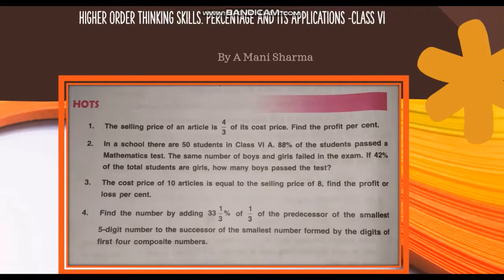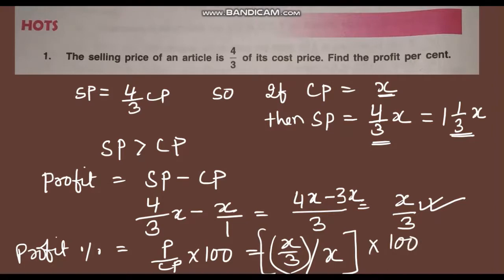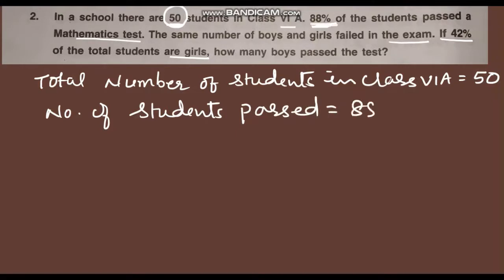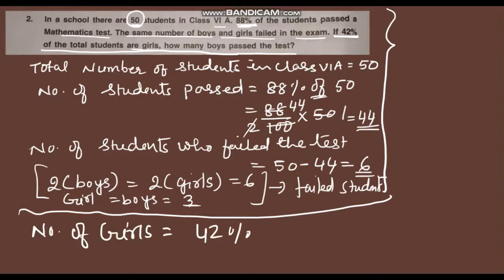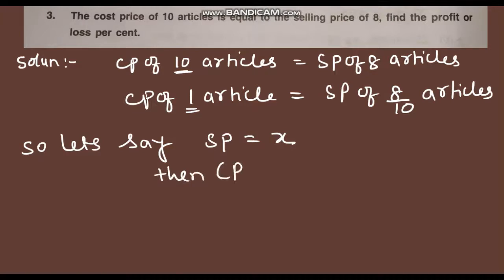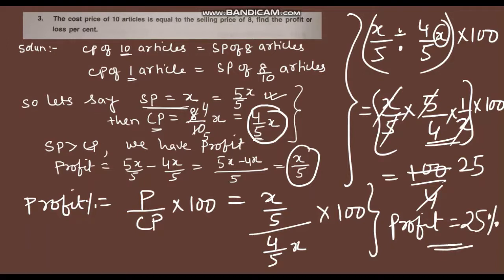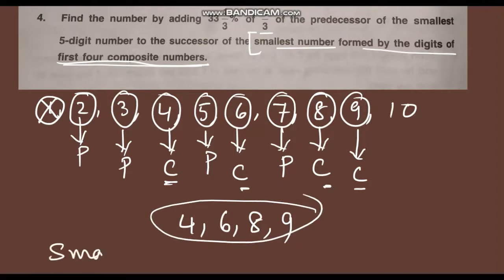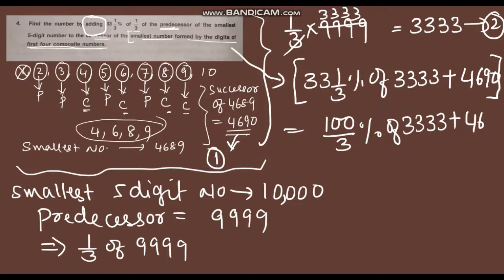Percentage and Its Applications -Higher Order Thinking Skills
This is an educational video meant for students of class VI, solely prepared to enhance their academics.